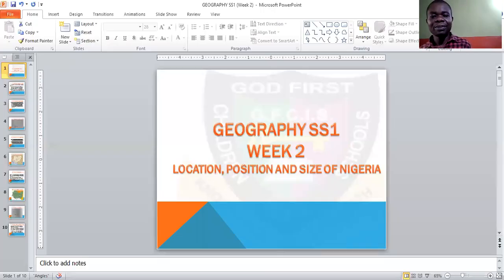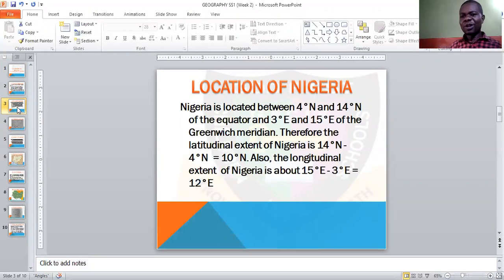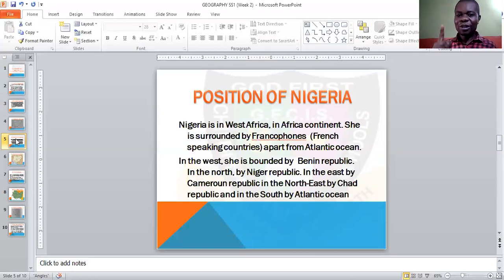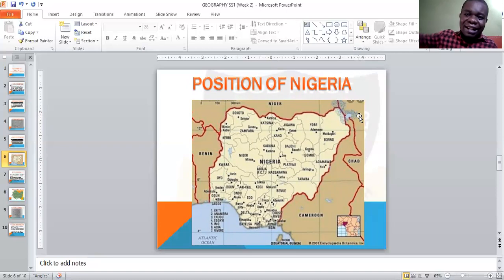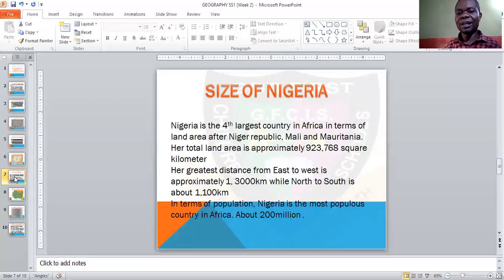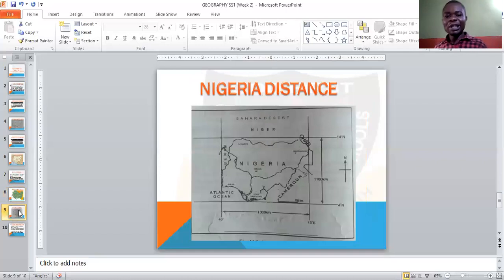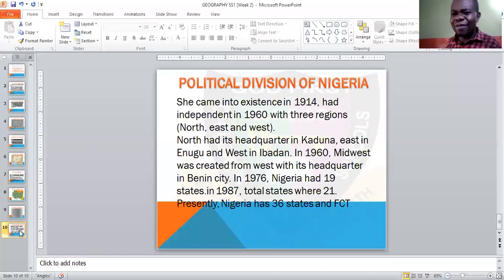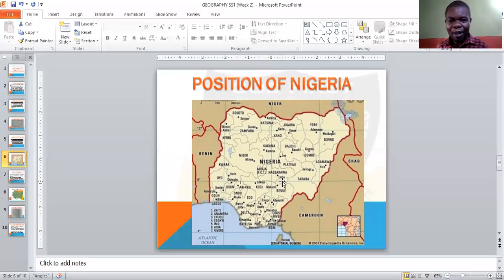GOD FIRST COLLEGE GEOGRAPHY LOCATION, POSITION AND SIZE OF NIGERIA SS1 WK2